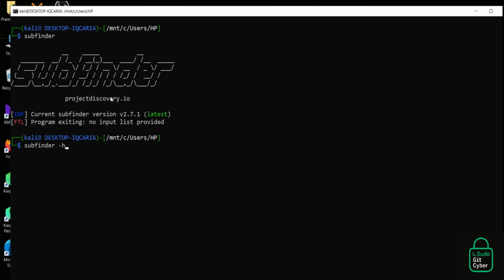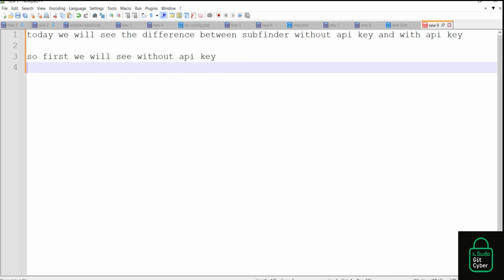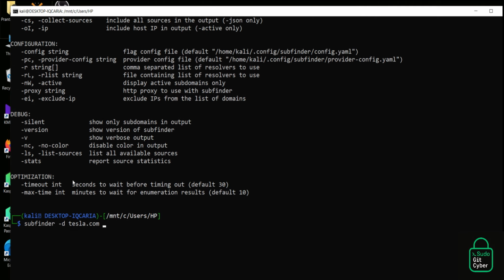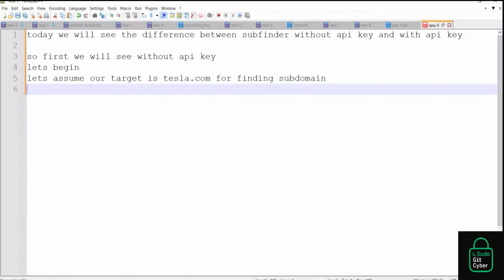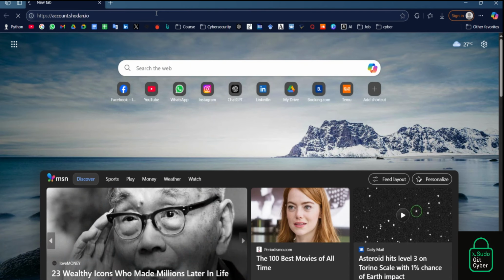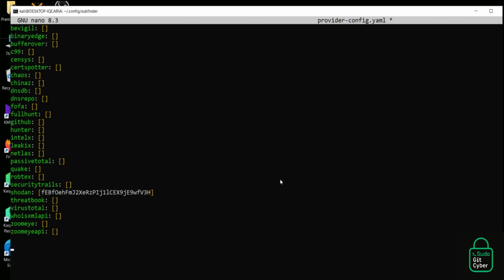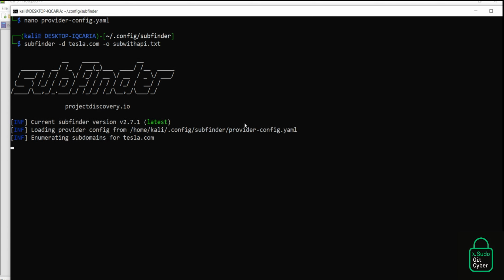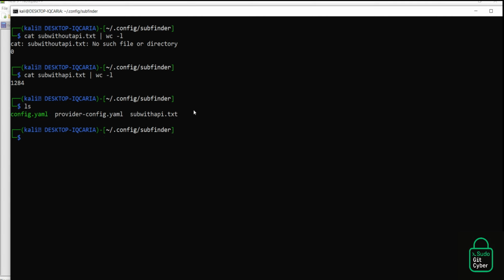Subfinder Advanced Tutorial – API Key Setup & Pro Usage in Kali Linux for Bug Bounty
Welcome to Sudo Git Cyber! In this video, I’ll show you how to go beyond the basics with Subfinder, one of the most powerful tools for subdomain enumeration.

Whether you're into bug bounty hunting, penetration testing, or just expanding your cybersecurity toolkit, this guide is for you.

🛠️ What You’ll Learn:
✅ How to install and update Subfinder
✅ Setting up and managing your API keys for maximum results
✅ Using Subfinder with advanced flags and real-time use cases
✅ Automating your reconnaissance workflow in Kali Linux

🔐 APIs Covered:
Shodan
VirusTotal

📌 Tools Used:
Kali Linux
Subfinder

💡 Perfect for:
Ethical Hackers
Bug Bounty Hunters
OSINT Researchers
Cybersecurity Students